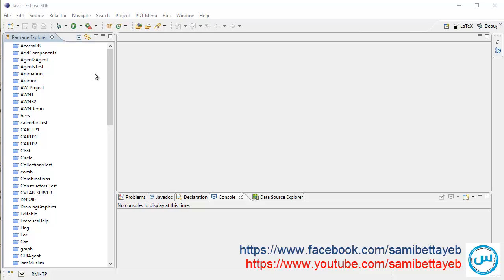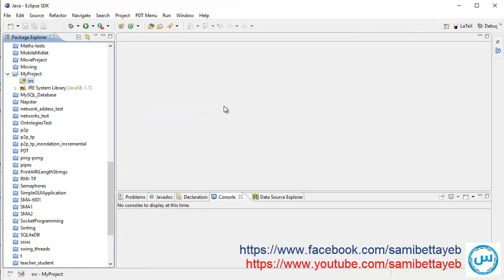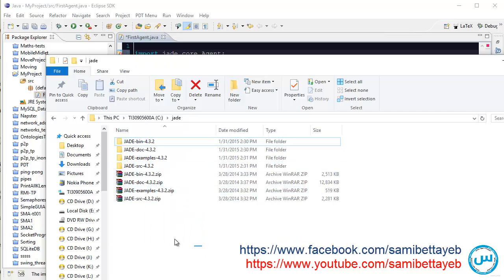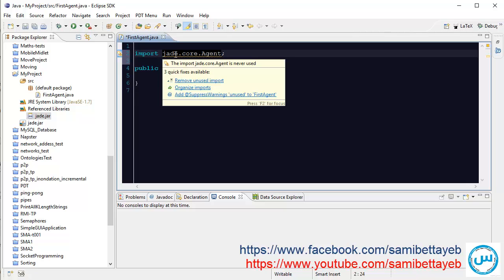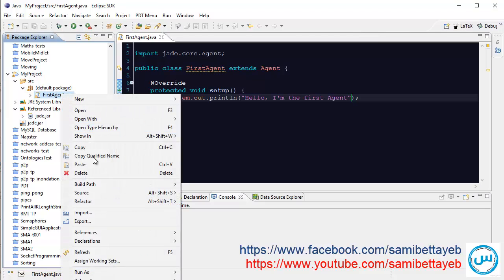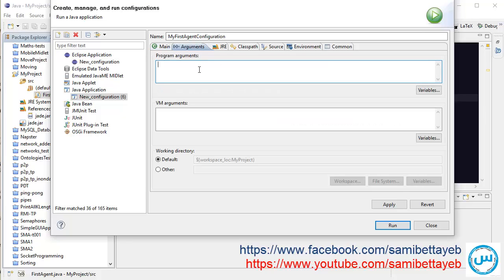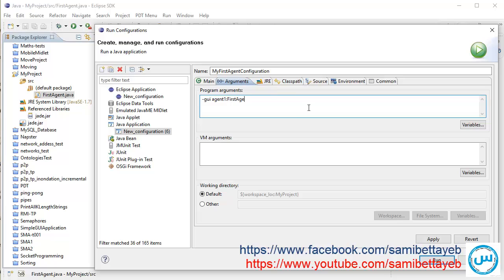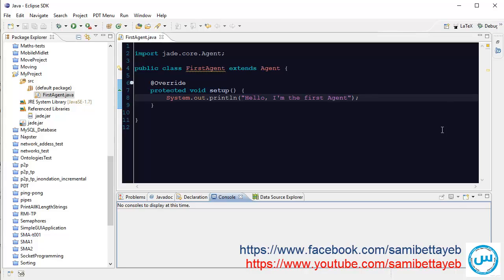jade (Java Agent Development Framework) (English).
How to create, configure, run your first agent using jade framework.